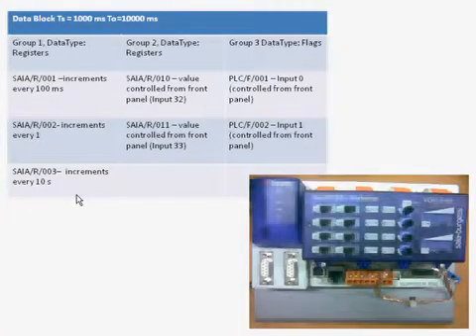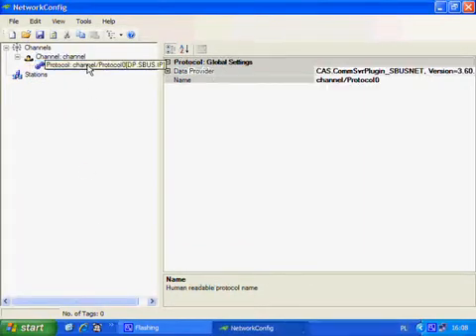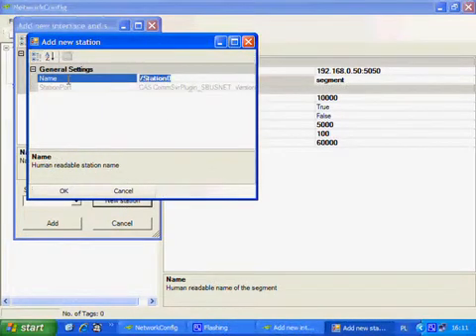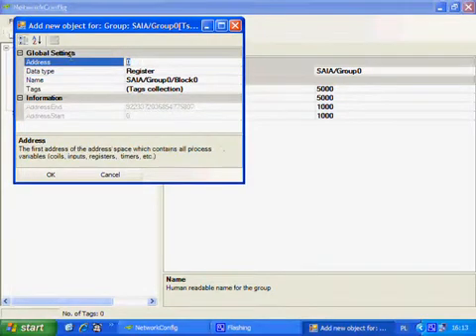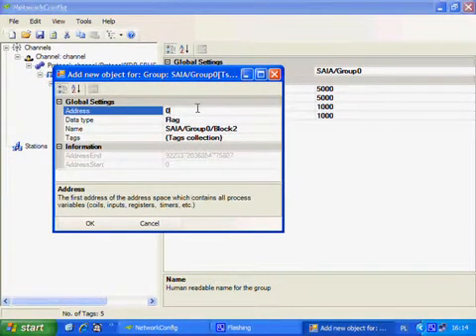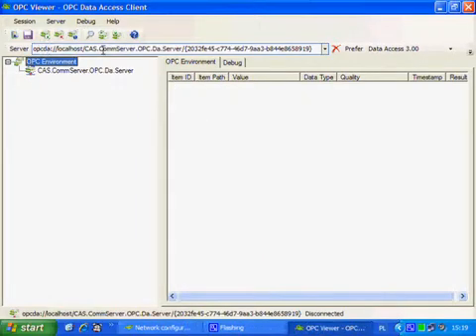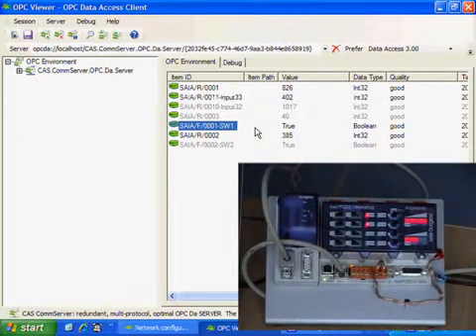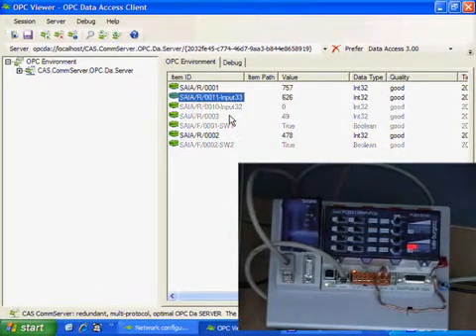CommServer and SAIA IP part 02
A short tutorial about establishing the communication between CommServer and SAIA PCD (protocol: SBUS Data Mode over Ethernet (IP))